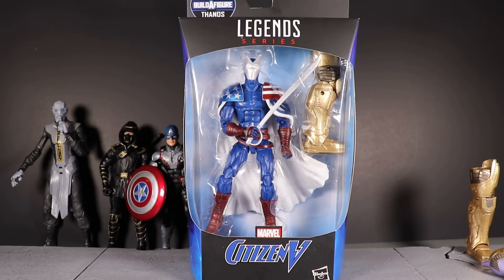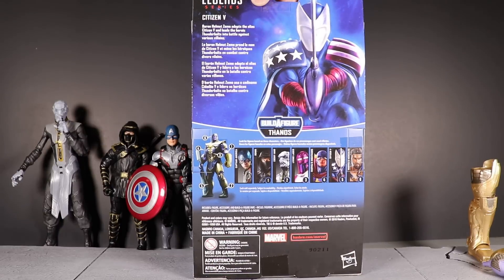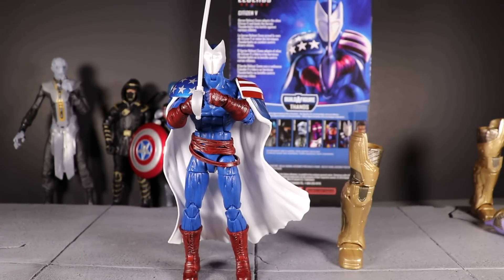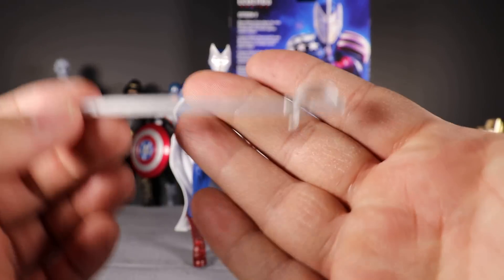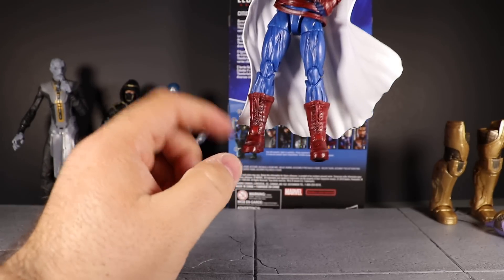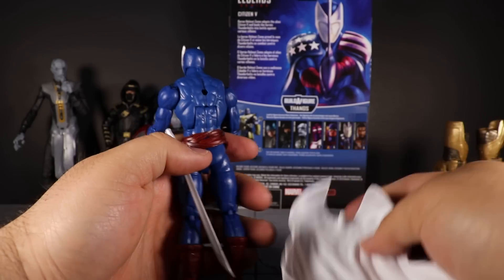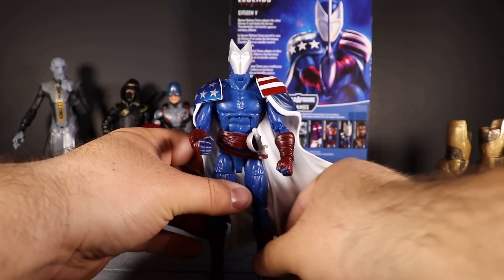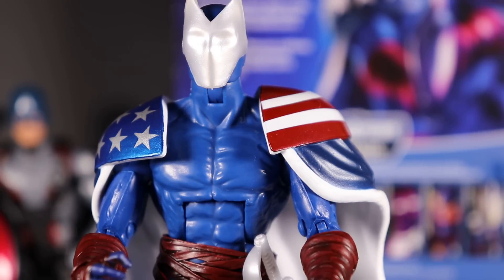Marvel Legends CITIZEN V Avengers Wave 3 Endgame Armored Thanos BAF Figure Review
Avengers Wave 3
Armored Thanos BAF
Avengers Endgame
Captain America